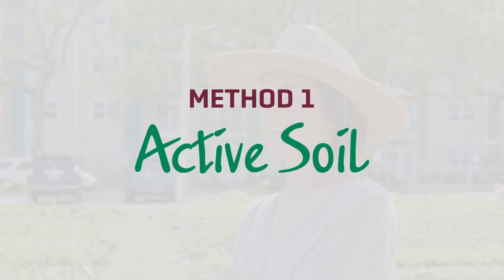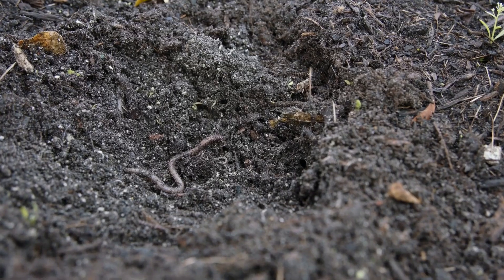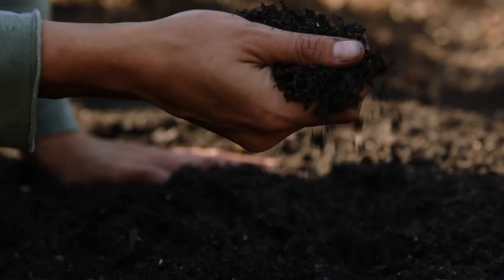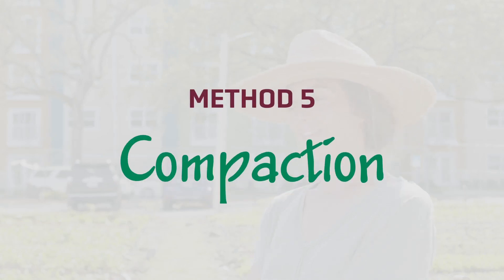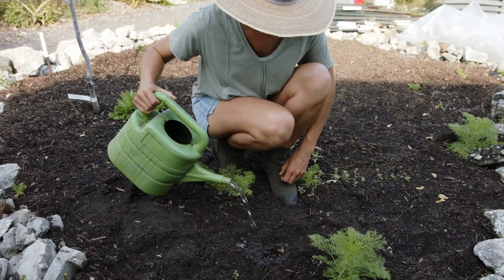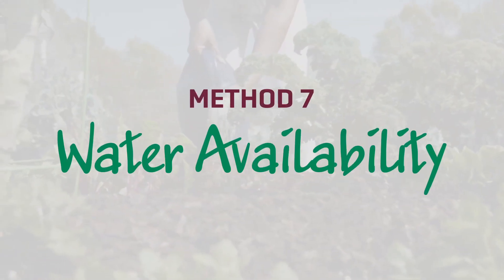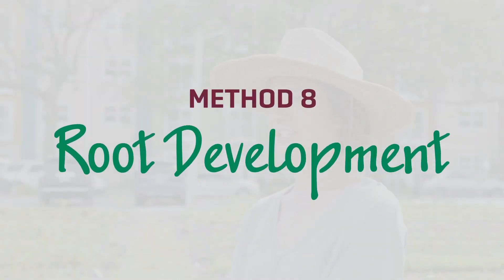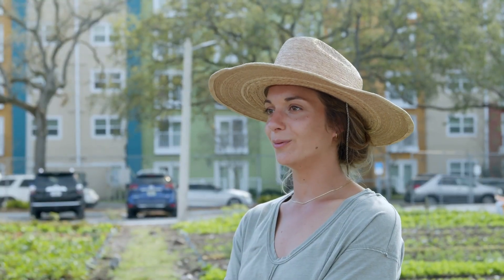8 Methods to Check the Health of Your Soil for Organic Gardening | Soil Testing Tips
The foundation of successful organic gardening lies in healthy soil, but how can you determine if your soil is truly thriving?

We'll walk you through eight effective methods to assess the health of your soil. From checking for active organisms to evaluating water infiltration and root development, these tests will provide valuable insights into the condition of your soil.